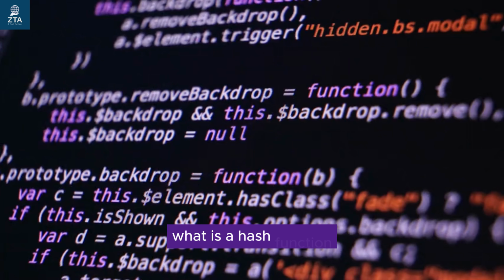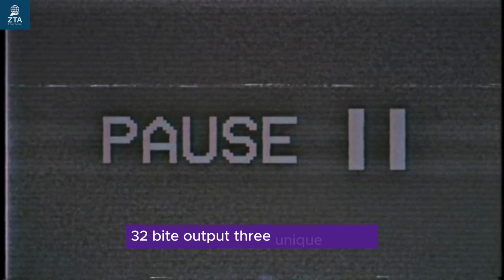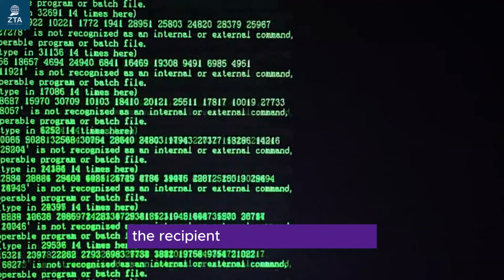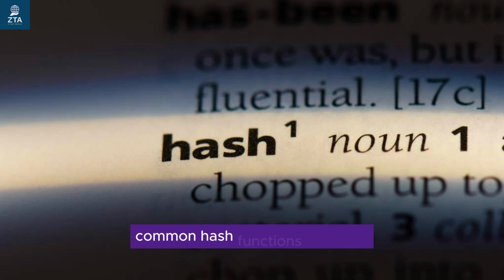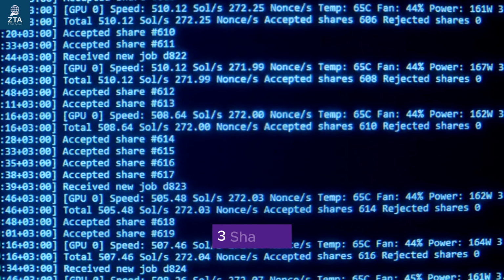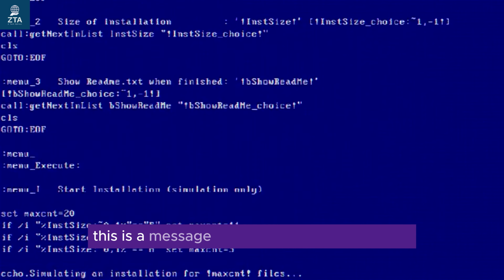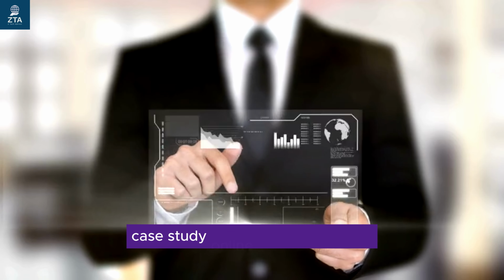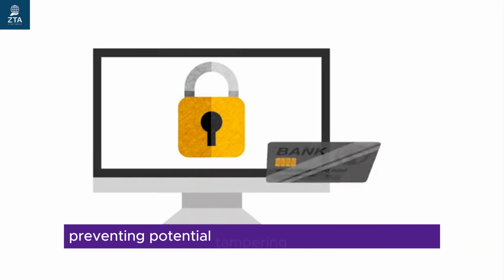Hash Functions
Hash functions are the backbone of many security mechanisms in the digital world. They ensure data integrity, secure password storage, and play a vital role in digital signatures and certificates. By understanding and using hash functions, we can significantly enhance our digital security.
In everyday life, from ensuring the integrity of your downloaded files to securing your online banking transactions, hash functions are at work behind the scenes, making sure that the data you trust remains unchanged and authentic.